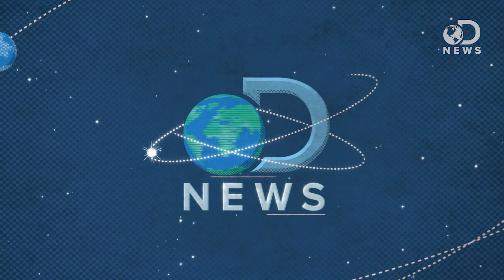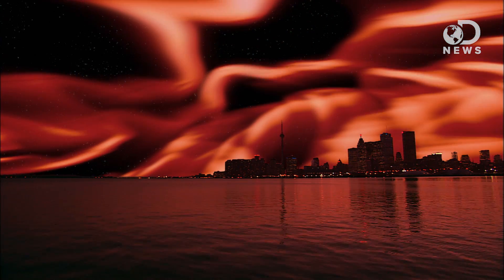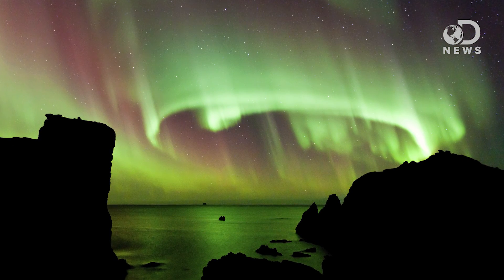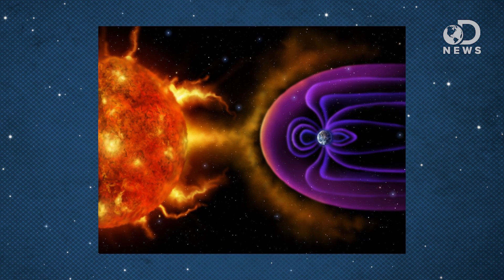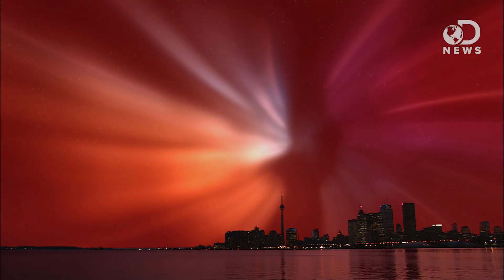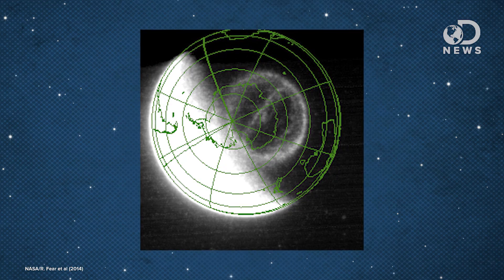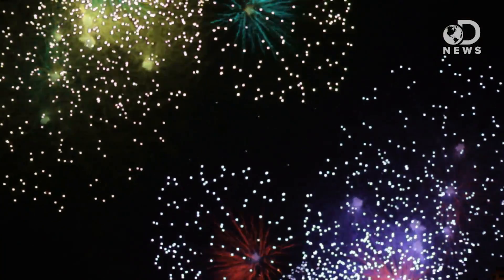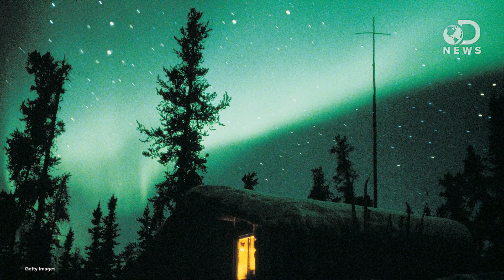Mysterious Lights In The Sky Explained!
Have you ever looked up in the sky and seen an aurora? What causes them?

Origin of long-standing space mystery revealed: Origin of the ‘theta aurora’
“Scientists have solved a long-standing space mystery -- the origin of the 'theta aurora'.”

“Researchers have found new evidence that the atmosphere of Mars is being stripped away by solar wind.”